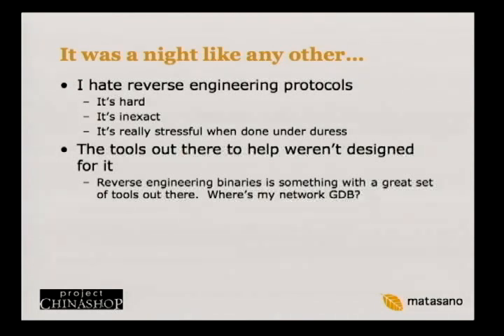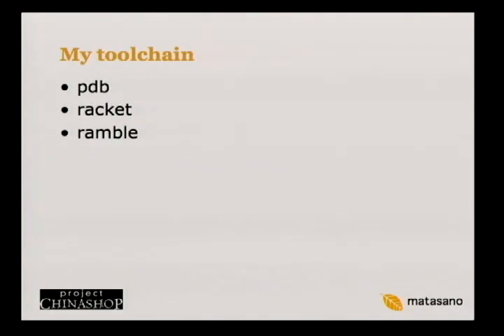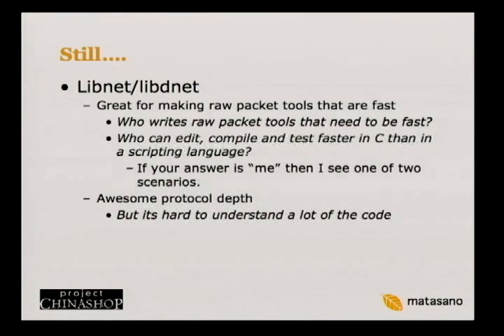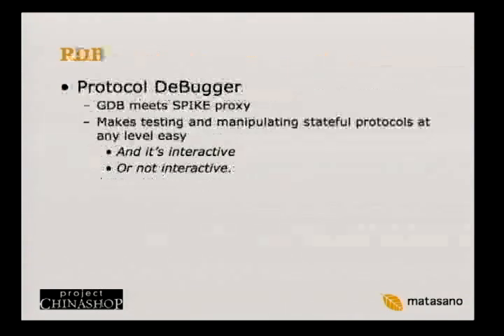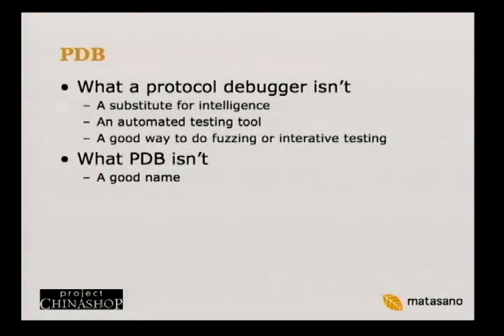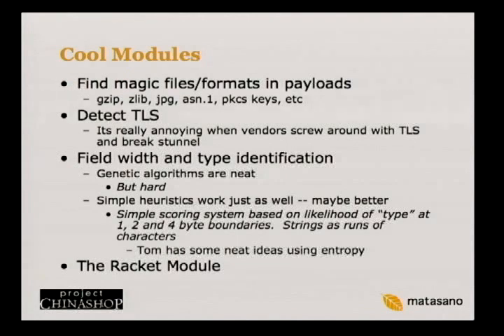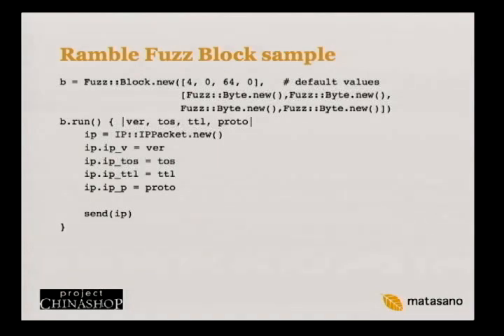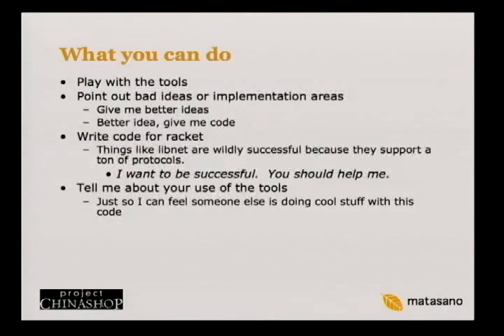Rauch PDB The Protocal Debugger Black Hat - USA - 2006